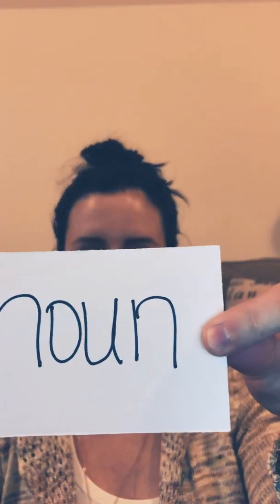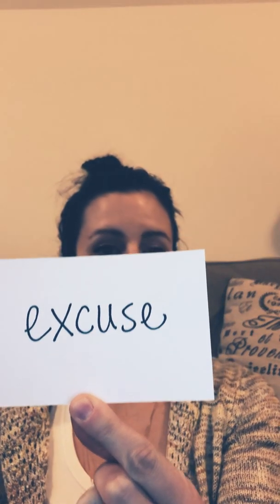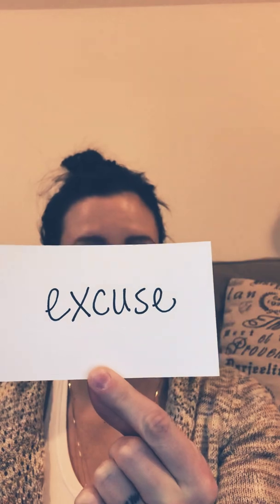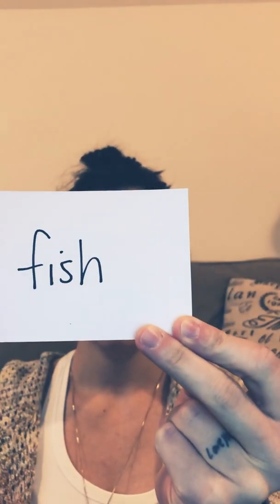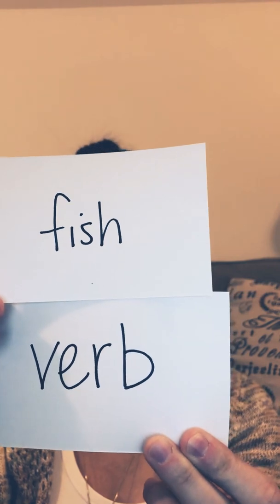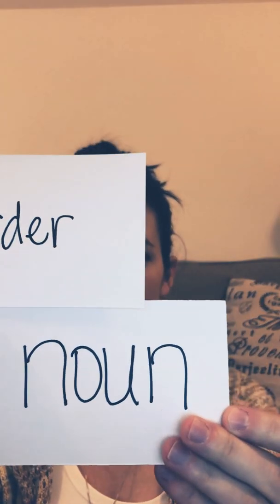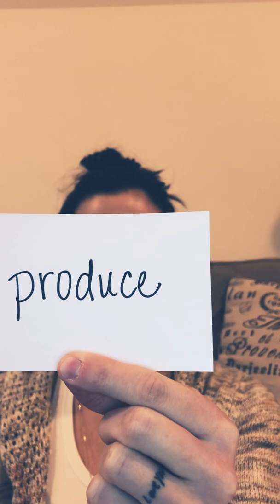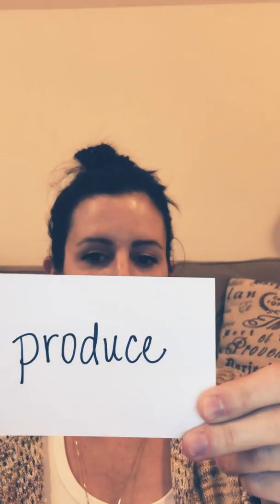Words that are nouns & verbs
Nouns, verbs, or both? Learn about how words are sometimes nouns or sometimes verbs. See some examples.